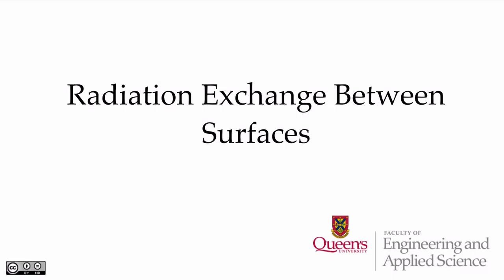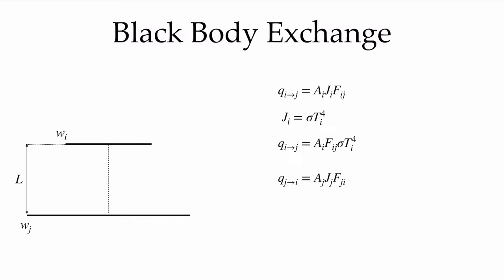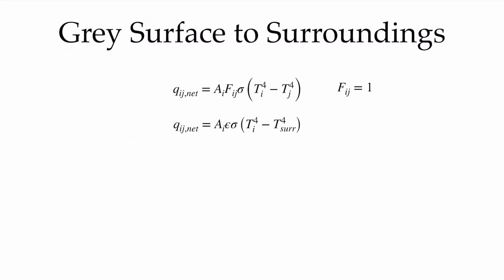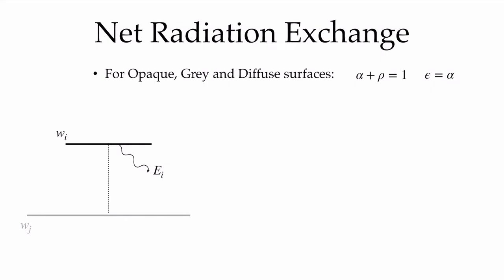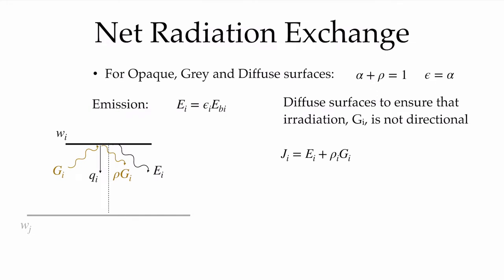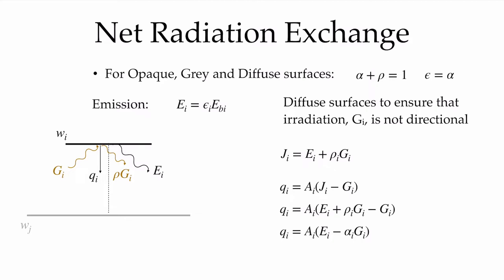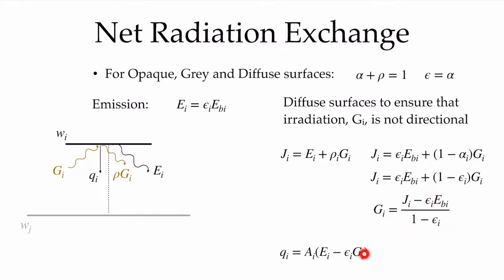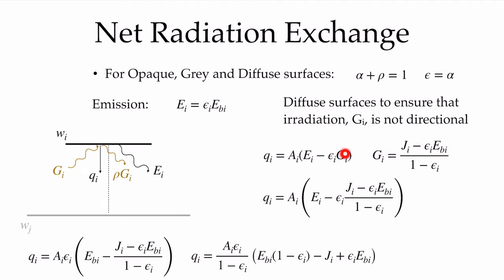Radiation Exchange Between Surfaces